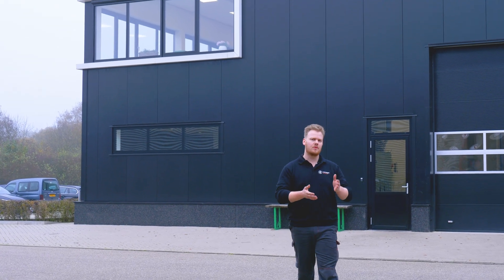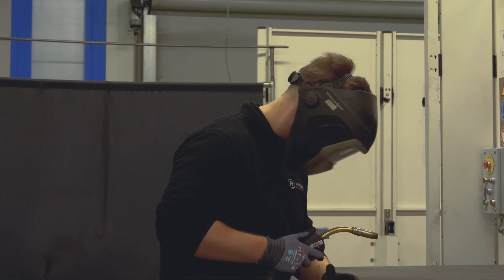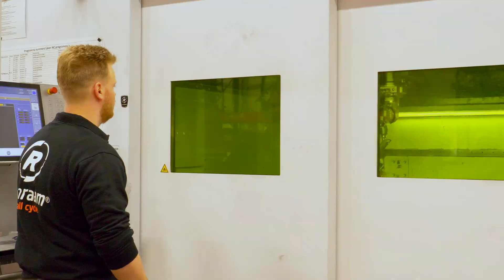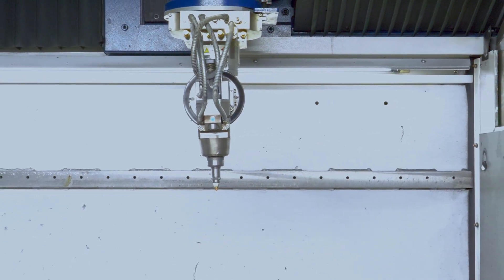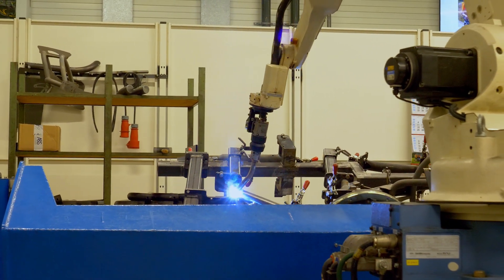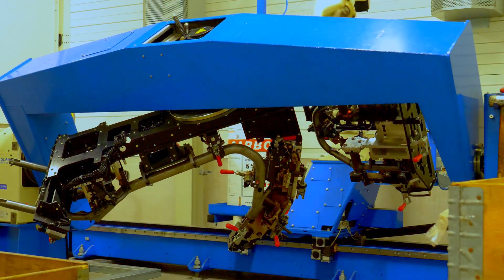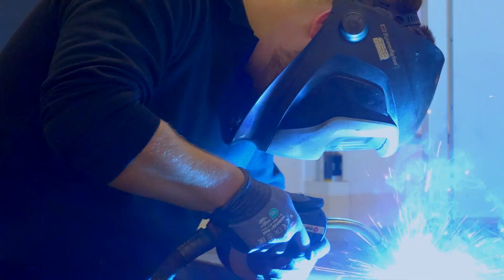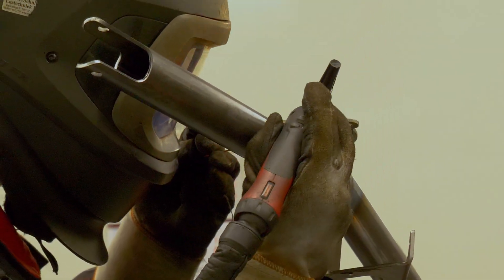INSIDE Van Raam: Lasercutting and Welding at Van Raam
Inside Van Raam: Welding and lasercutting at Van Raam

Step inside the fascinating world of Van Raam, a leader in innovative bicycle and tricycle production! In this exclusive video, “INSIDE Van Raam: Lasercutting and Welding at Van Raam,” we take you behind the scenes of our high-tech manufacturing process. Witness the precision of lasercutting and the craftsmanship of welding, two key elements that ensure the quality and durability of Van Raam bicycles and tricycles.

Discover how advanced technology and expert craftsmanship come together to create reliable and adaptable mobility solutions. This video offers an up-close look at the care and detail that go into every Van Raam product, highlighting why the company is a trusted name in custom bicycles and tricycles for transport and rehabilitation needs.

Whether you're curious about mobility innovations or passionate about learning more about sustainable and high-quality bike production, this video is for you!

Chapters
00:00 - 00:19 Intro
00:21 - 00:44 Lasercutting
00:45 - 01:28 Welding
01:29 - 01:46 Outro

About Us:
We believe that when people remain mobile and independent longer, they feel happier. That’s why we offer people with disabilities who cannot ride a traditional bike sustainable and contemporary mobility. With a Van Raam bike such as a duo bike, tricycle, or wheelchair bike, you experience independence and freedom. That is our vision and the reason for our existence.

What you can expect on our channel:

✅ Get to know Van Raam and mobility solutions
✅ Product videos
✅ Customer experiences
✅ Regular 'How-to' videos
✅ Service and maintenance videos
✅ More about Van Raam innovation

What else would you like to see? Let us know!